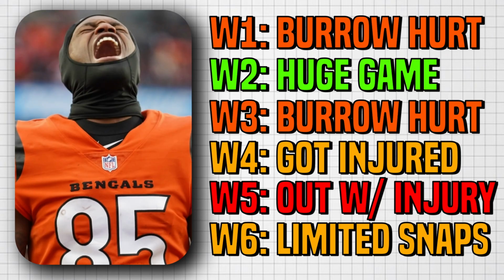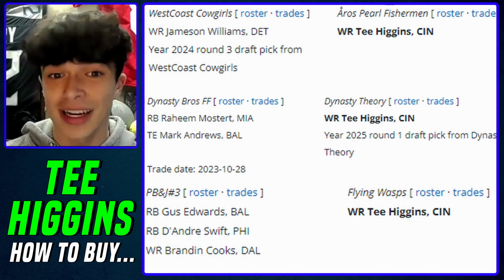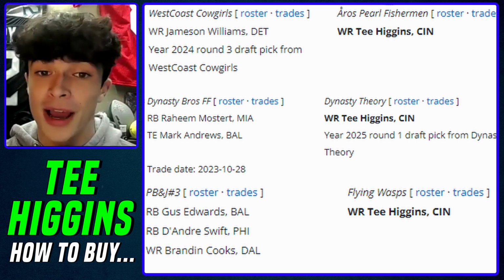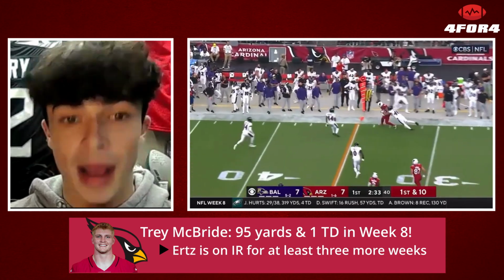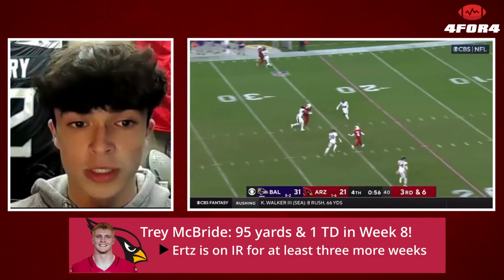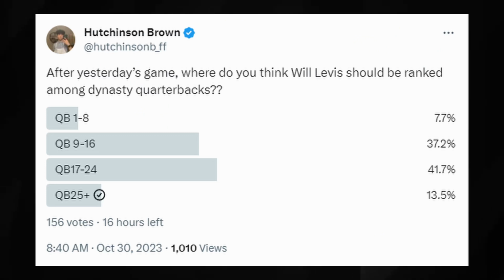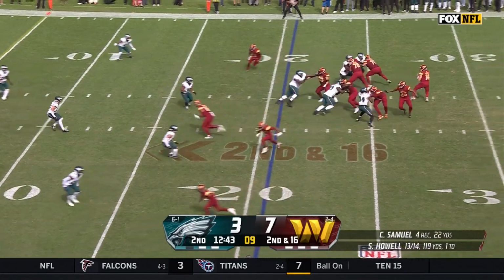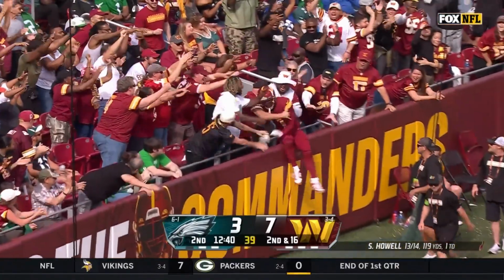5 Moves to Make For Week 9 | Fantasy Football 2023 | Will Levis & More!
Hutch gives 5 moves for Week 9 of the 2023 fantasy football season! Talking must add waiver wire pickups for Trey McBride, Will Levis Tee Higgins and more!

Chapters:
00:00 - Introduction
00:43 - Move #1: Buy Tee Higgins!
02:16 - Move #2: Add Trey McBride!
03:17 - Move #3: Sell Will Levis!
04:43 - Move #4: Add Jahan Dotson!
05:18 - Move #5: Cut D'Onta Foreman...